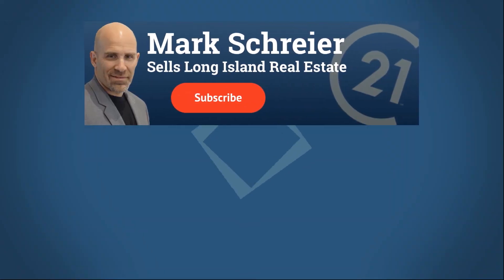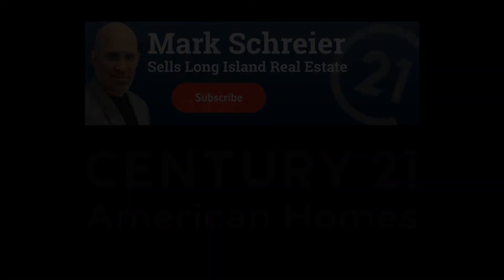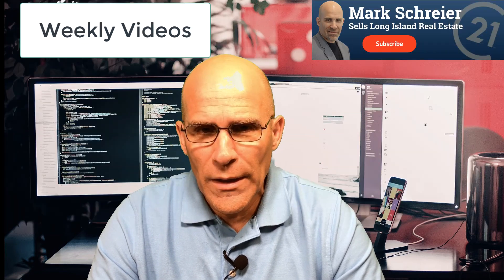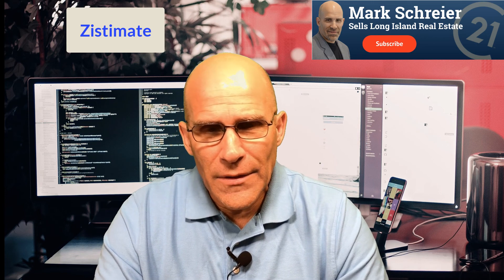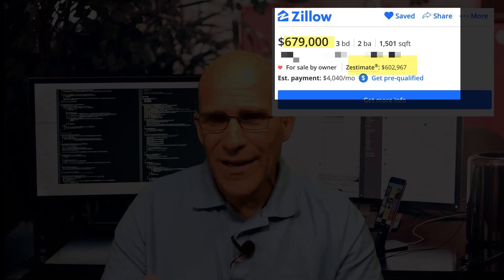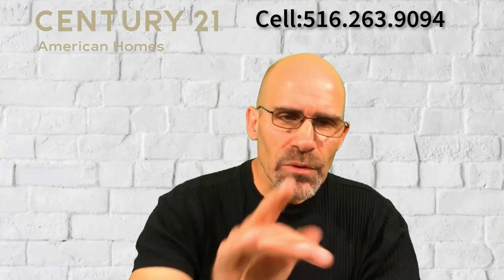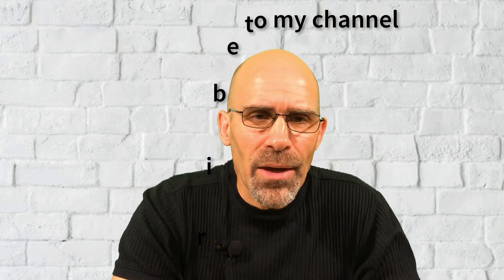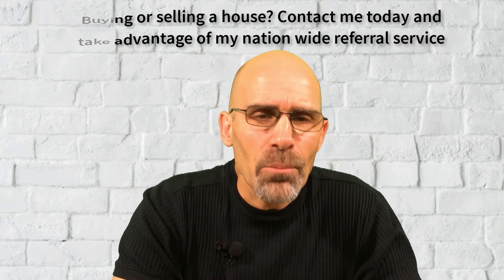What Zillow Won't Tell You About Their Free For Sale By Owner Platform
What Zillow won't tell you about their free for sale by owner platform.  Attention all for sale by owners (FSBO'S).  Thinking for using Zillows free service to sell your house?  Do your homework watch this video so you know what you signed up for.  The old saying "there is no such thing as a free Listing".  Find out what happens to your information when you post to their FSBO platform.

Shopping:
Books: